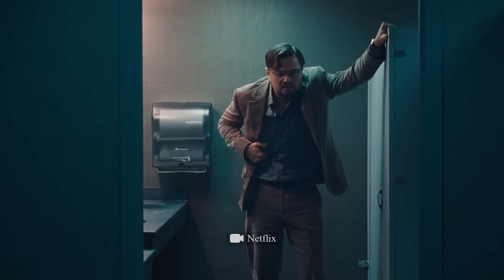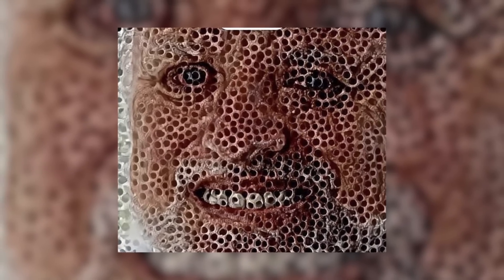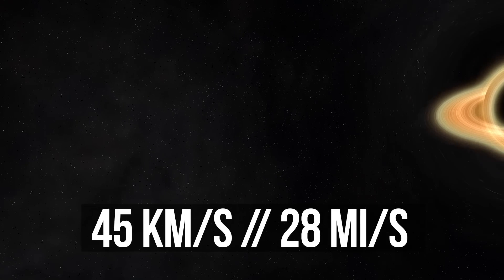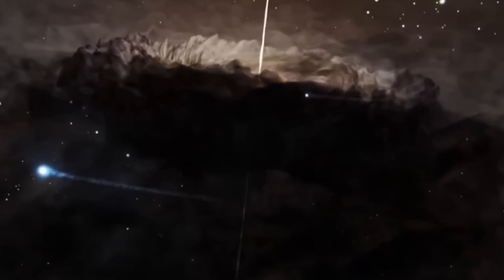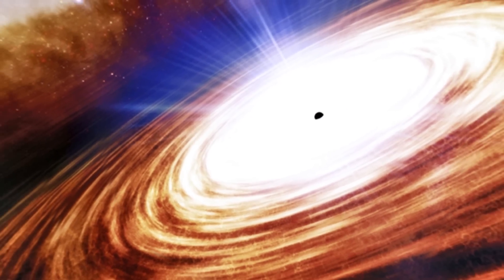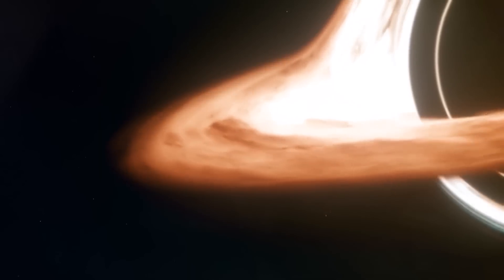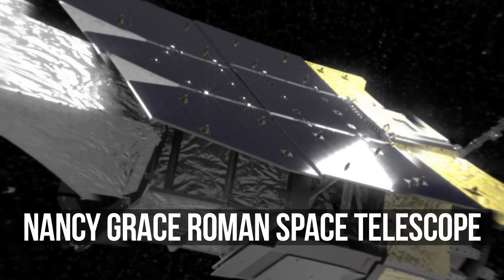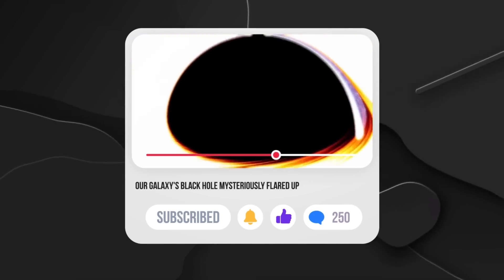Scientists Hope That Their Discovery About Black Holes is a Mistake. What Did They See?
Over the past few years, astronomers have become aware of some shocking new properties of black holes. As it turned out, they not only mercilessly consume and destroy everything that falls into them. Black holes can also spew out fountains of hot matter and surround themselves with firewalls. It’s good that there are no black holes in our Solar System… So far… After all, in twenty eleven, using the Hubble orbital telescope, scientists have discovered that black holes can also move! In this video, you’ll find out: what will happen if a rogue black hole comes close to our Solar System? What are the most dangerous black holes? And most importantly, why should we be afraid of rogue black holes? Well, haven’t you started suffering from trypophobia, a panic fear of holes, yet? Then keep watching this video!